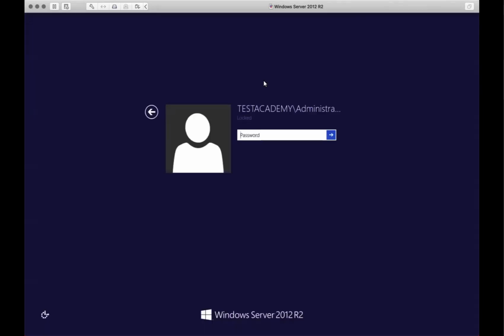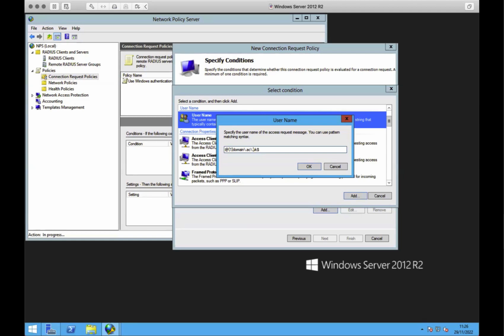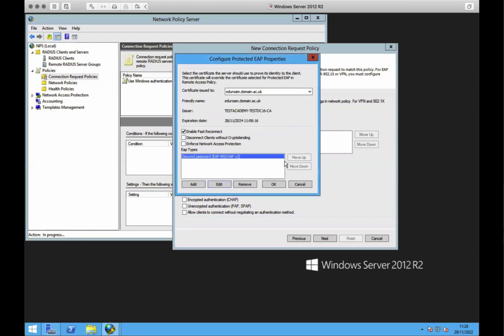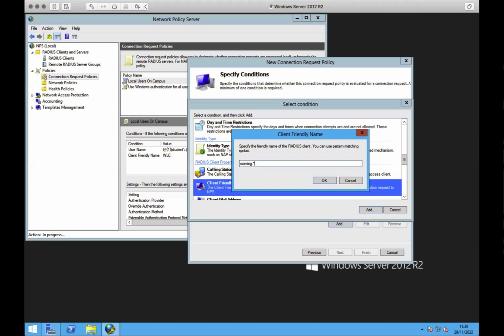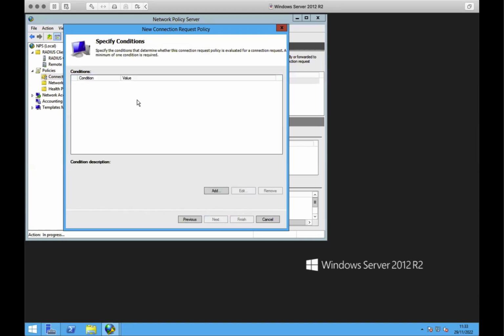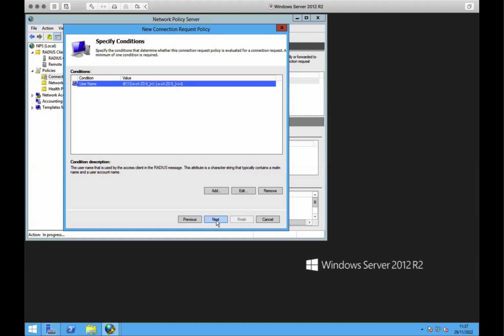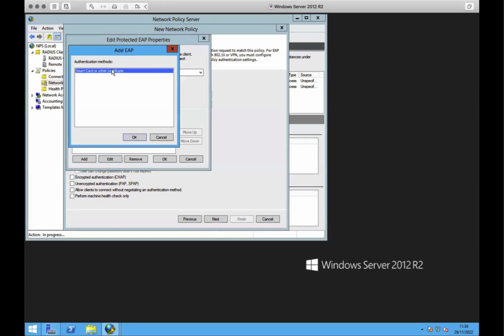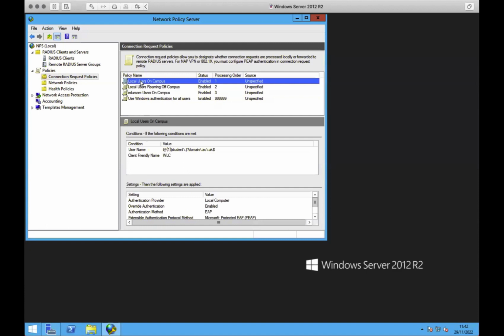eduroam how to guide | Jisc |Configuring NPS (Part two)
This eduroam how to guide explains:
 • Explaining pattern matching (regular expressions)
 • Configuring the Connection Request Policies
 • Configuring the Network Access Policy

eduroam is designed to offer its users seamless connectivity. It facilitates access through an authenticated network logon and provides internet connectivity via a Wi-Fi profile, available at locations where participating organisations offer the service. eduroam operates in 101 countries and aims to make learning accessible for all.